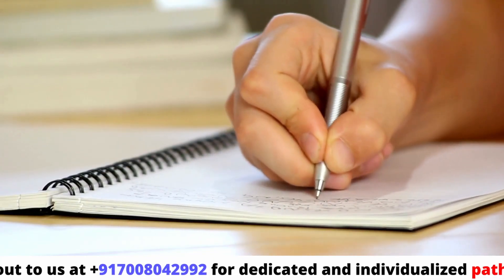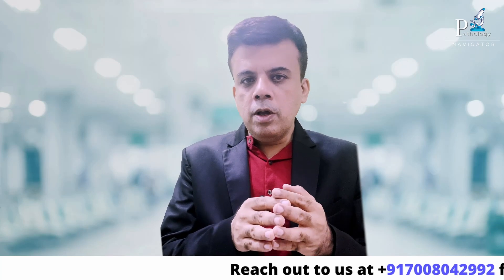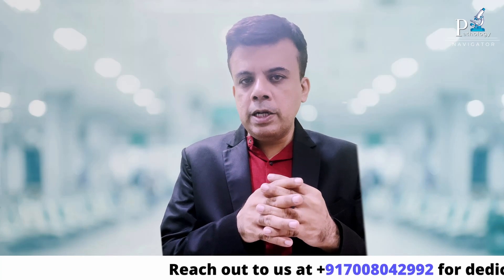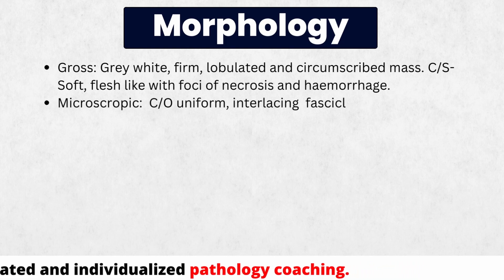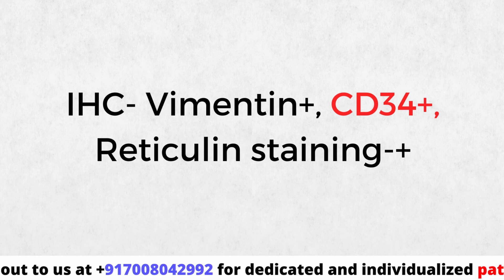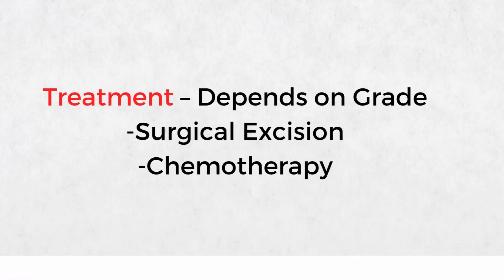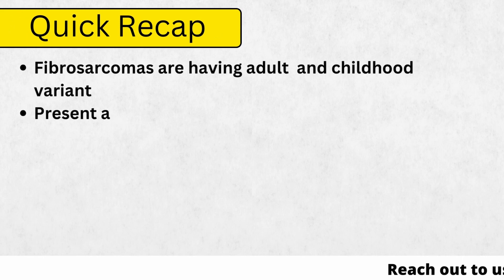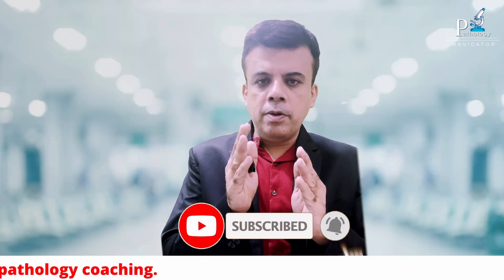Fibrosarcoma Decoded: An In-Depth Exploration for Medical Students|Pathology Navigator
Fibrosarcoma is a rare type of cancer that originates in the fibrous tissue of the body, primarily in the connective tissues such as tendons, ligaments, and fascia. It can occur in various parts of the body and is most commonly found in the extremities (arms and legs), but it can also affect other areas like the trunk, head, and neck.

Symptoms and Early Signs:

The symptoms and early signs of fibrosarcoma can vary depending on its location and stage. Common signs and symptoms may include:

1. Pain and swelling: Fibrosarcomas often present as a painful lump or mass at the site of the tumor.
2. Limited range of motion: If the tumor is near a joint, it can restrict movement.
3. Weakness or numbness: In cases where the tumor presses on nerves, there may be weakness or numbness in the affected area.
4. Skin changes: If the tumor is close to the surface of the skin, it might cause changes in the overlying skin, like redness or ulceration.
5. Unexplained weight loss and fatigue: In more advanced stages, general symptoms like weight loss and fatigue may occur.

It's important to note that these symptoms can also be caused by various other conditions, so a proper diagnosis is necessary.

Diagnosis and Staging:

Diagnosing fibrosarcoma typically involves the following steps:

1. Medical history and physical examination: A healthcare provider will ask about your symptoms and conduct a physical examination to evaluate the tumor.

2. Imaging tests: Imaging techniques such as X-rays, CT scans, MRI, or ultrasound can help locate the tumor and assess its size and extent.

3. Biopsy: A biopsy is the definitive diagnostic tool. A small sample of the tumor is removed and examined under a microscope to confirm the presence of fibrosarcoma.

4. Staging: If fibrosarcoma is confirmed, further tests may be done to determine the stage of the cancer, which helps in planning the appropriate treatment. Staging involves assessing the size of the tumor, lymph node involvement, and whether it has spread to other parts of the body.

Treatment Options:

The treatment for fibrosarcoma depends on its location, stage, and individual patient factors. Treatment options may include:

1. Surgery: Surgical removal of the tumor is often the primary treatment, especially when the tumor is localized and hasn't spread.

2. Radiation therapy: Radiation can be used before or after surgery to kill cancer cells or shrink the tumor.

3. Chemotherapy: This may be recommended in some cases, but fibrosarcoma is not highly responsive to chemotherapy.

4. Targeted therapy: Some newer treatments specifically target genetic mutations or abnormalities found in certain types of fibrosarcoma.

5. Clinical trials: Participation in clinical trials may be an option for some patients to explore experimental treatments.

6. Supportive care: This includes managing pain and other symptoms, as well as addressing the emotional and psychological aspects of dealing with cancer.

Prevention and Awareness:

There is no known way to prevent fibrosarcoma because the exact cause is often unknown. However, raising awareness about the signs and symptoms of fibrosarcoma and early detection can improve outcomes. Regular check-ups, self-examinations, and prompt medical attention for any unusual lumps or changes in your body are important steps in early detection.

It's also crucial to be aware of the risk factors for sarcomas, as some genetic conditions and exposure to radiation may increase the risk. If you have a family history of sarcomas or any of the known risk factors, you should discuss this with your healthcare provider and consider appropriate screening or surveillance.

Remember that the information provided here is for general understanding, and for specific information about fibrosarcoma, diagnosis, and treatment, it is essential to consult a healthcare professional.

By the end of this video, you'll have a comprehensive understanding of fibrosarcoma, its causes, symptoms, and available treatment options. We aim to equip you with the knowledge needed to make informed decisions and promote awareness about this condition.

Thank you for tuning in and joining us on this journey to uncover the mysteries of osteoclastoma. Knowledge is the first step towards better health! 💙🏥